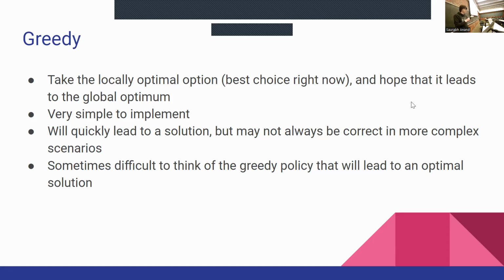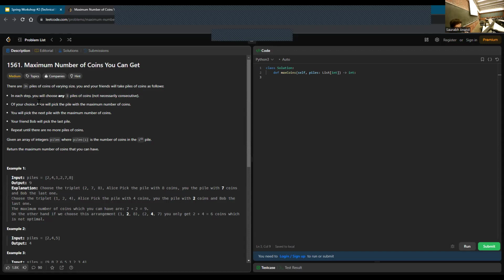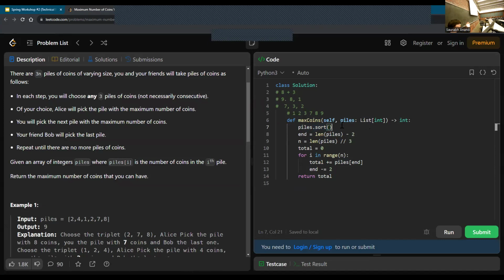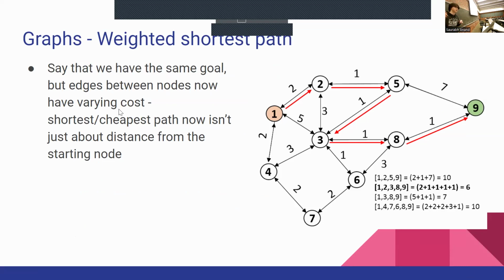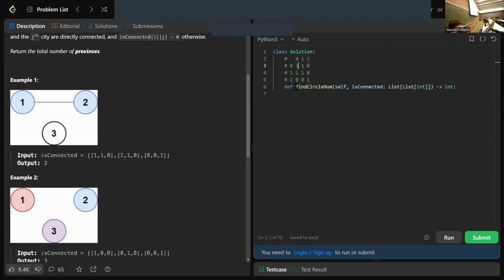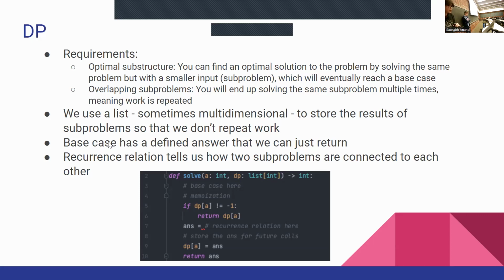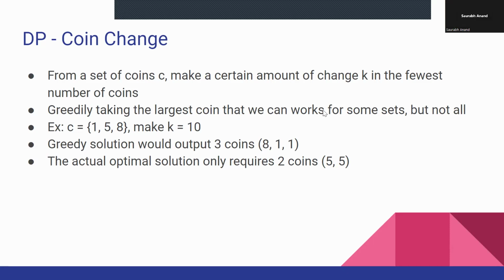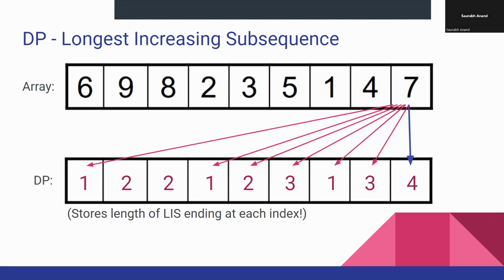SEC@UF - Spring 2024 Technical Interview Prep Workshop